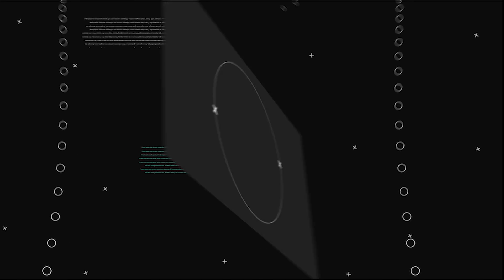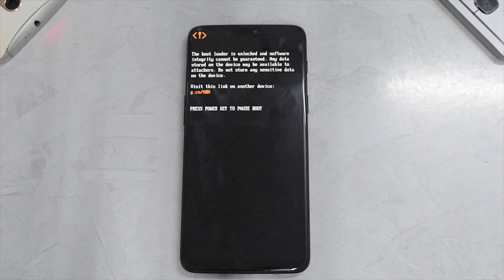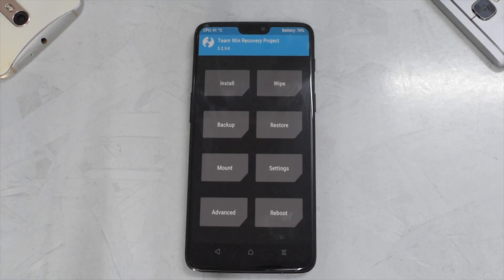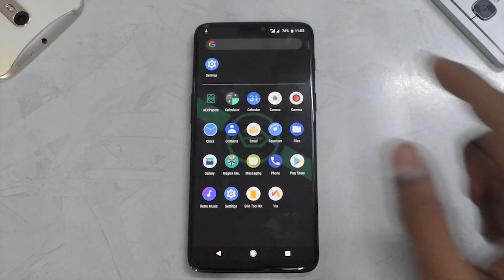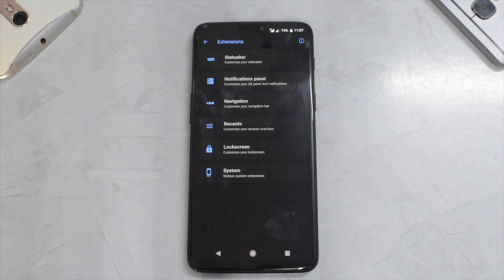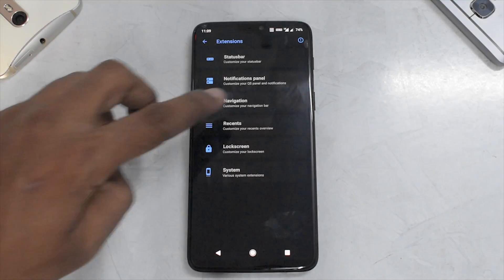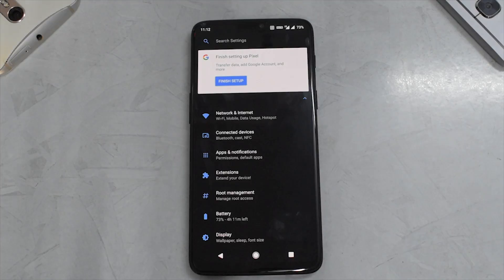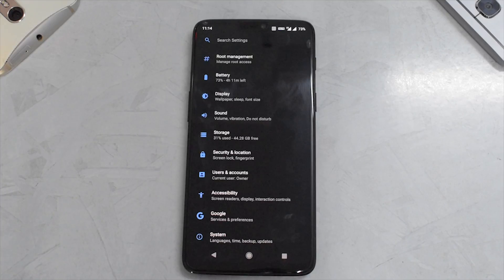Oneplus 6 | AOSP Extended 5.7 | Android 8.1 | Your New Daily Driver ? Smartphone 2torials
Here's a step by step install & preview of Aosp Extended For The Oneplus 6.